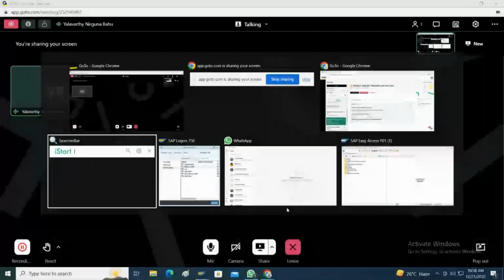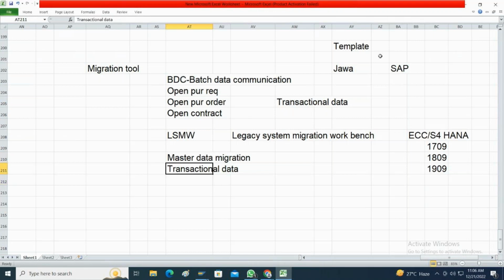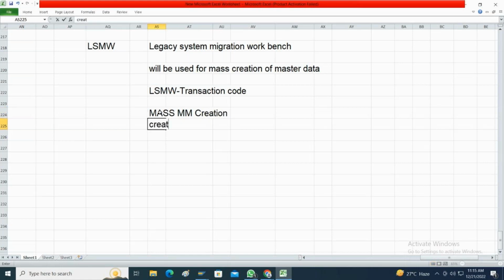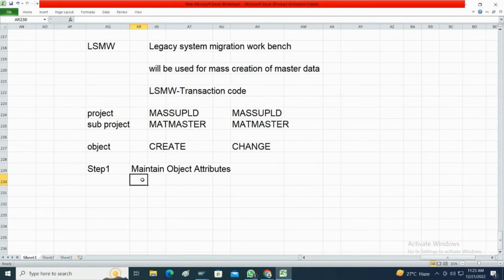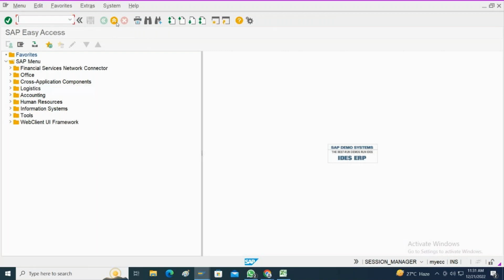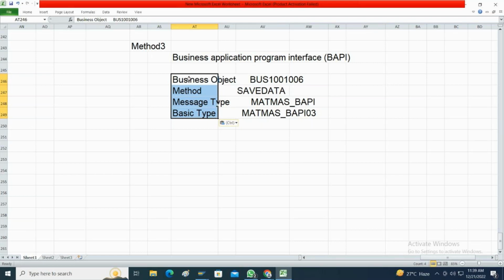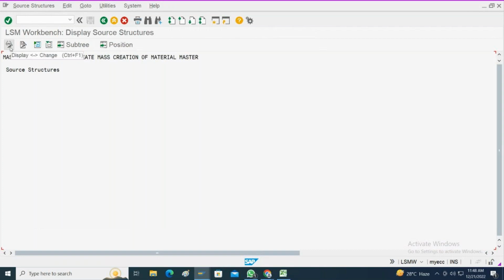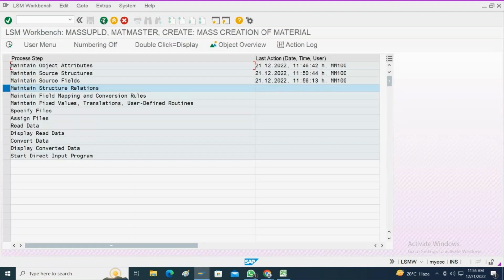Project Specific Classes in SAP